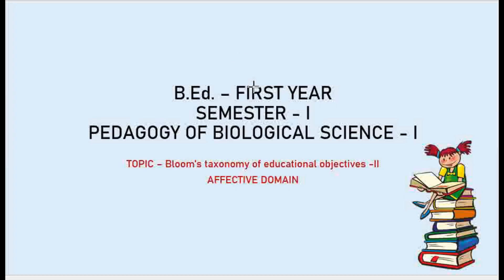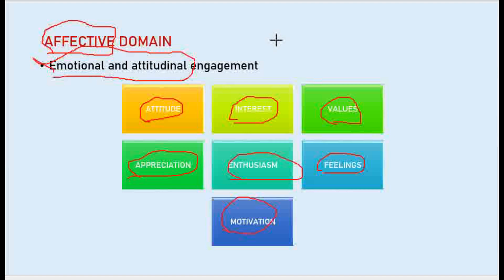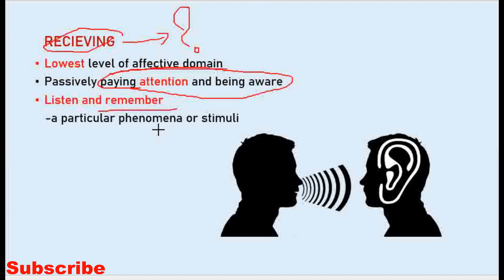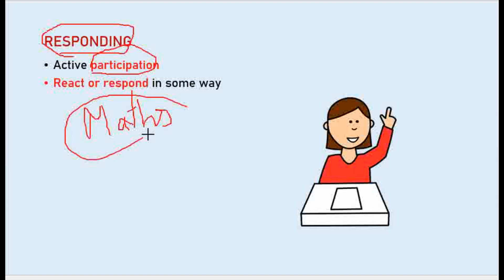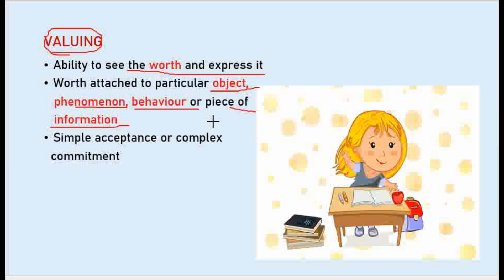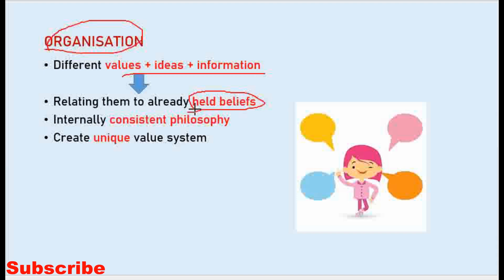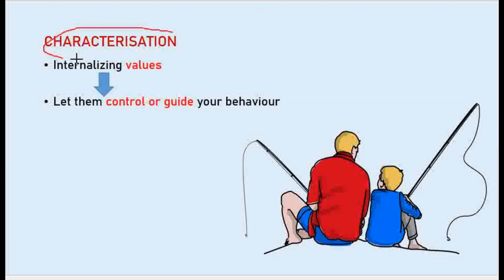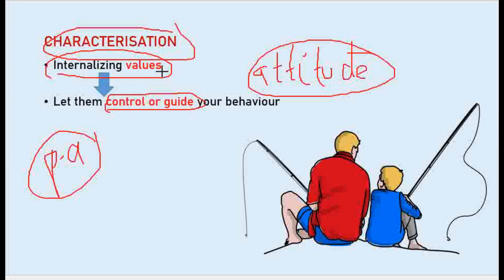B.Ed. PEDAGOGY OF BIOLOGICAL SCIENCE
B.Ed. – FIRST YEAR - PEDAGOGY OF BIOLOGICAL SCIENCE - I
TOPIC – Bloom’s taxonomy of educational objectives - II
AFFECTIVE DOMAIN